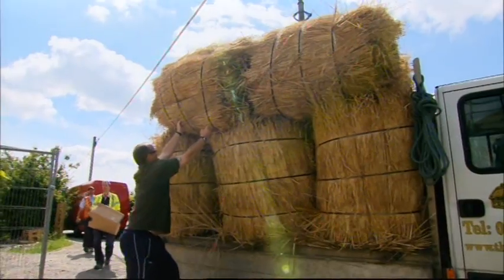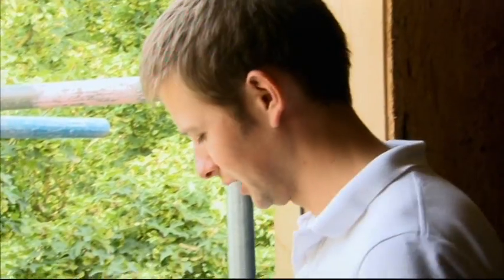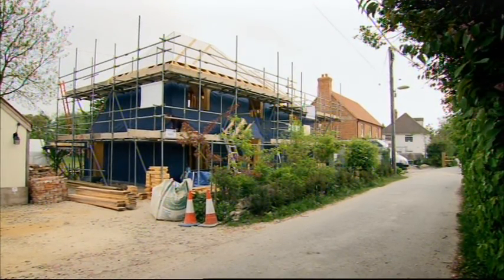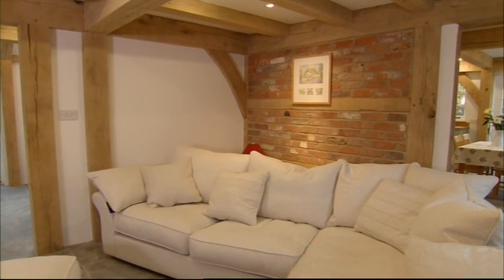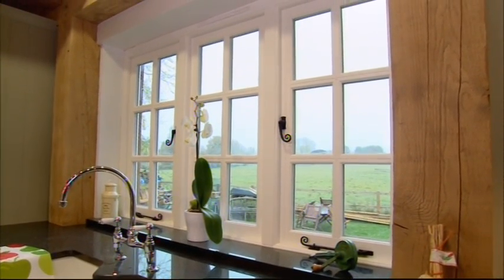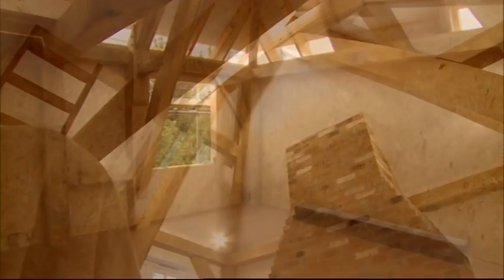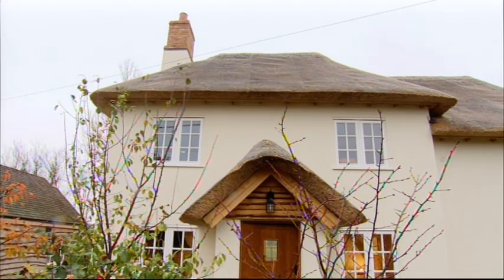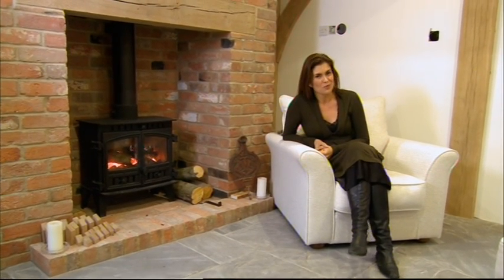HAP Architects Feature Part 2: My Flat Pack Home S02E02 Home Channel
HAP Architects Feature on Home Channels, 'My Flat Pack Home'. Season 2 Episode 2.
An October Films production for Home. UK Channel Management Ltd MMXI